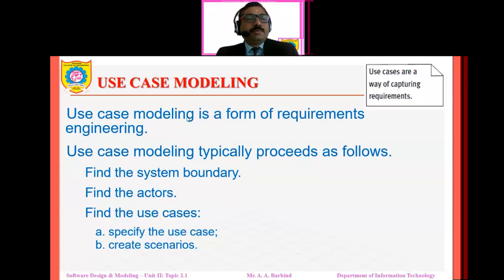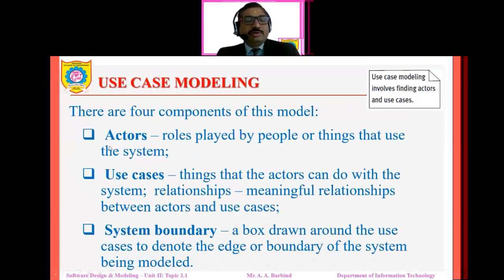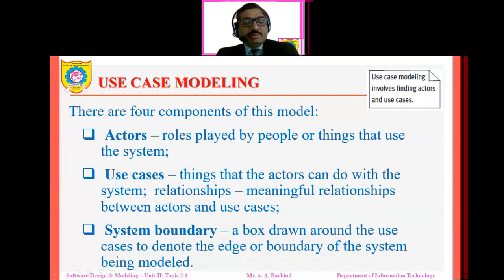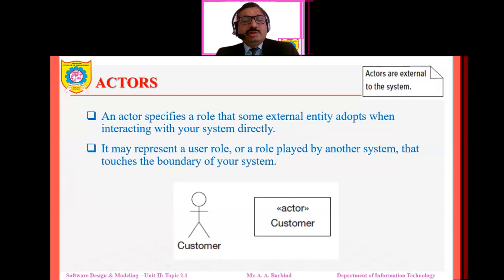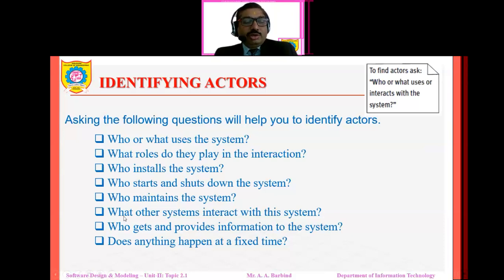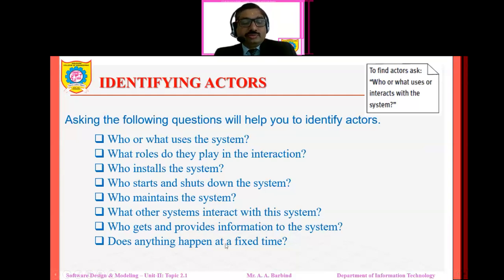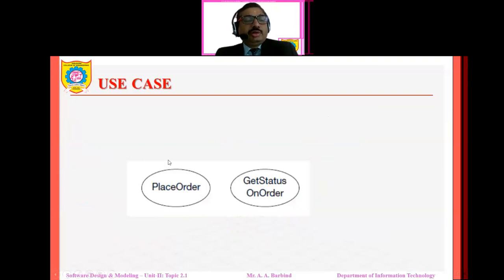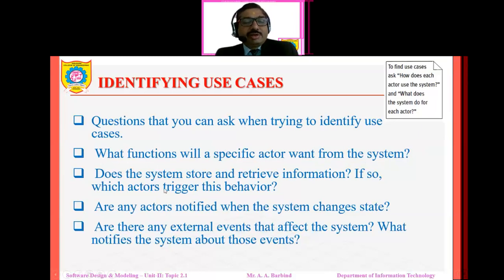Video Lecture Topic 2 1 Use Case Modeling I Part 2